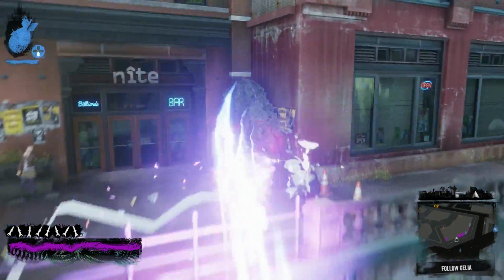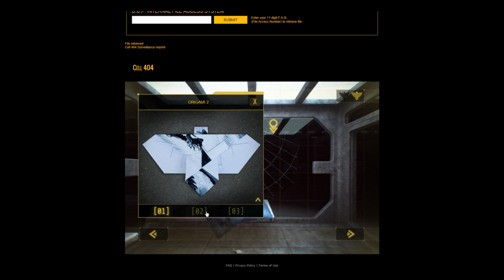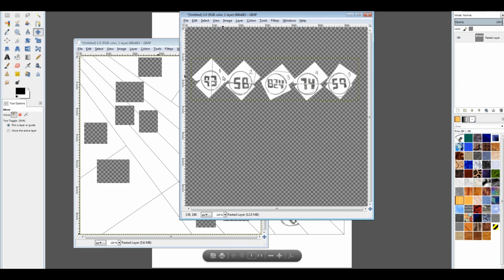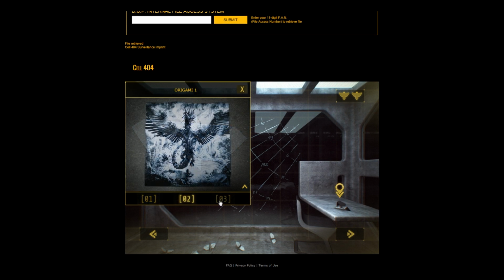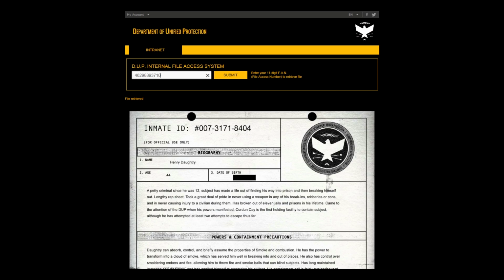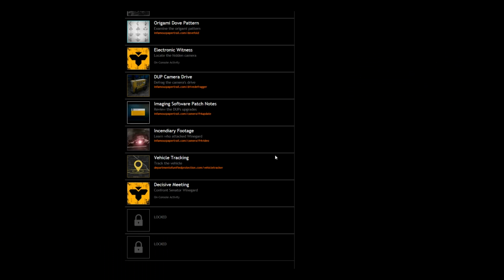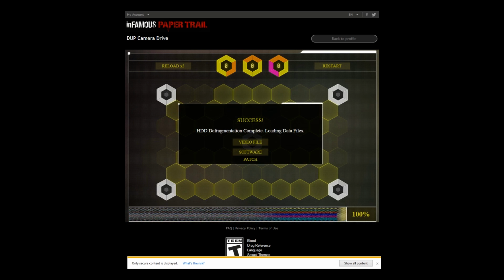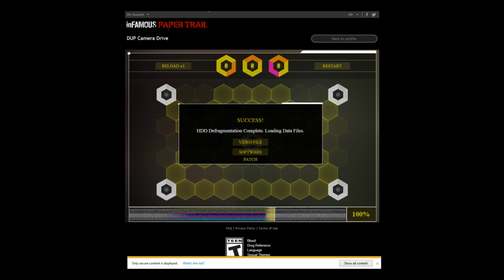Infamous Second Son Paper Trail Gameplay Walkthrough Part 3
Here is part 3 of my Paper Trail walkthrough for Infamous Second Son for PS4.